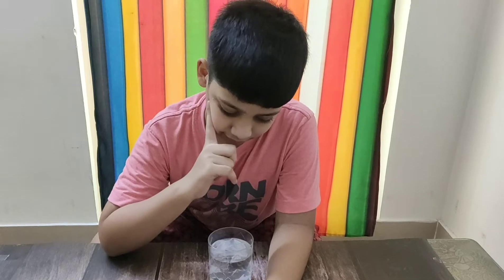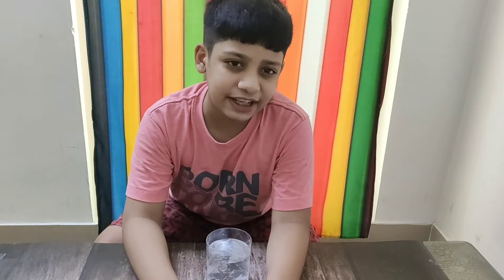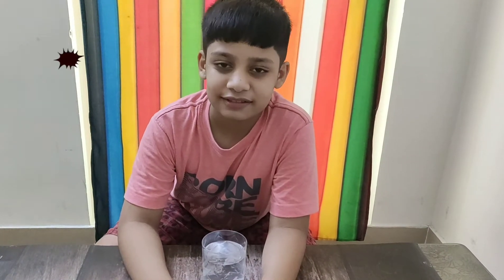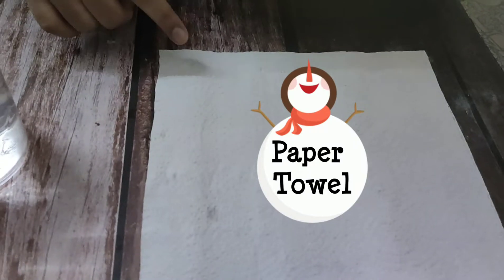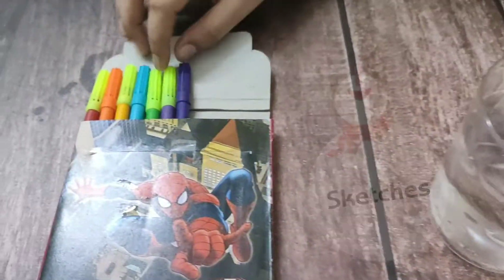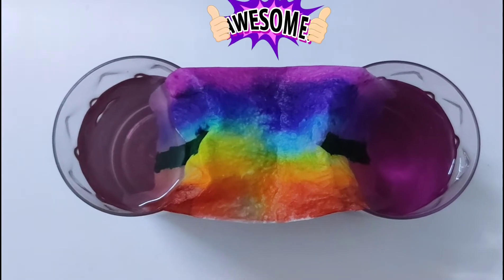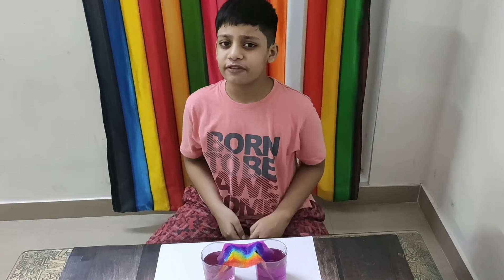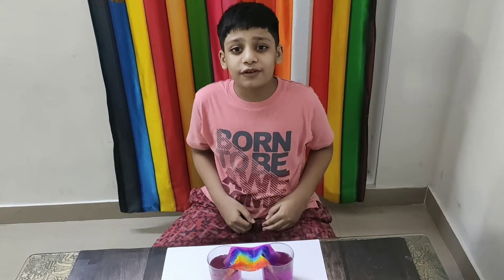Diy very easy walking water experiment with sketches